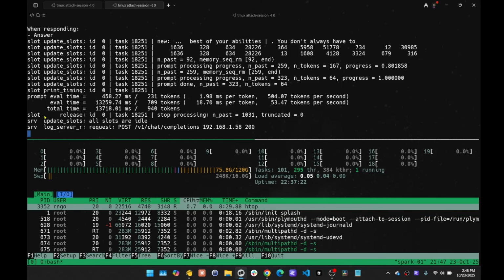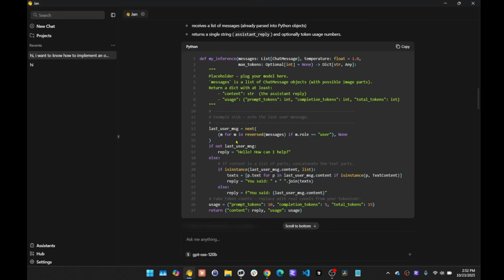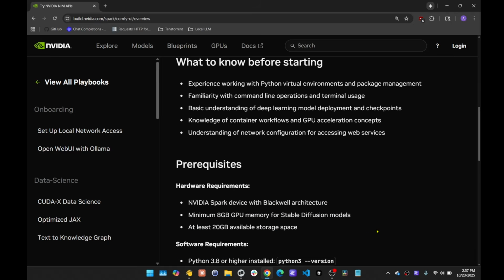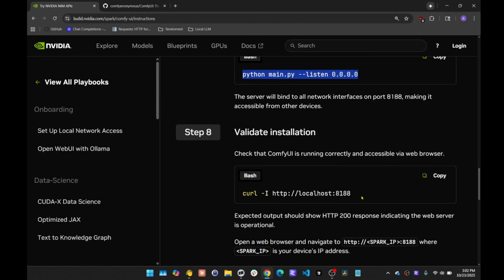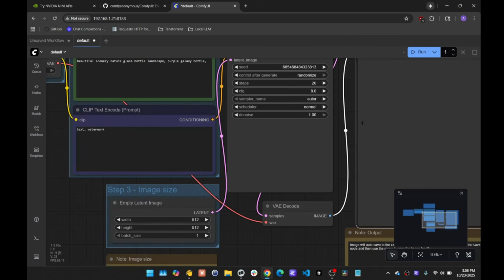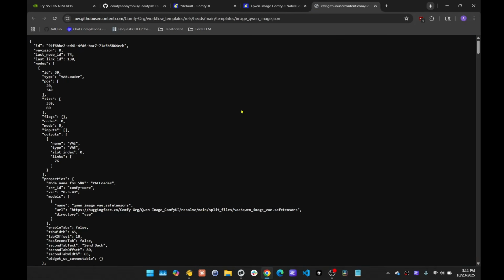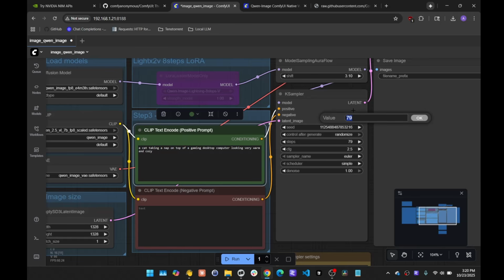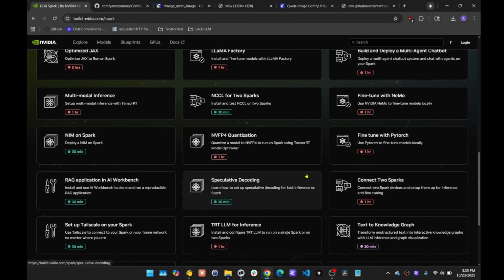ComfyUI on the DGX Spark (SDXL and Qwen-Image!)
I think the DGX Spark is really underrated as a lower power inference machine. I found that gpt-oss-120b performs quite well on it at about 50 tokens per second. That's really fast. ComfyUI with image generation using Qwen-Image is also very good too!